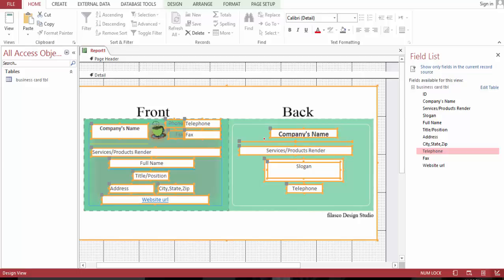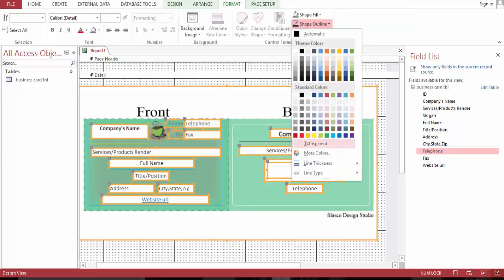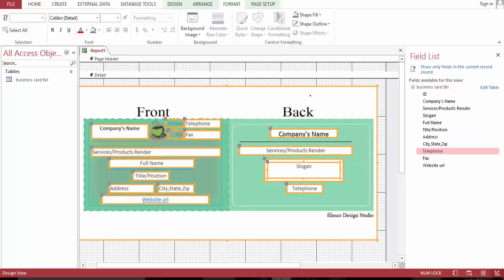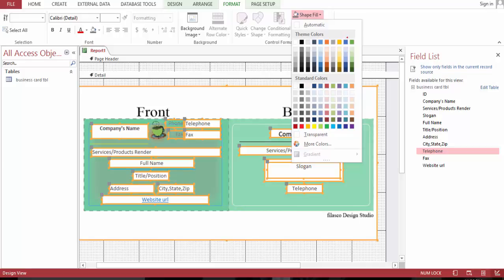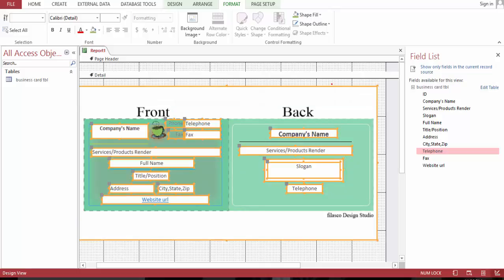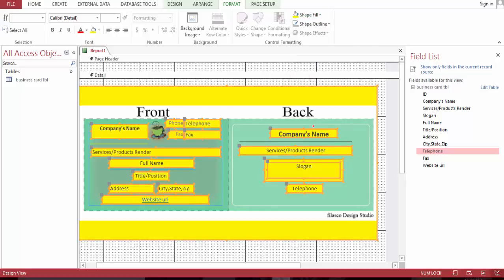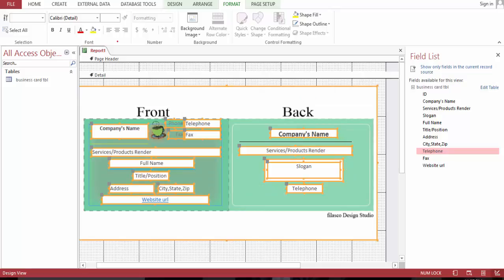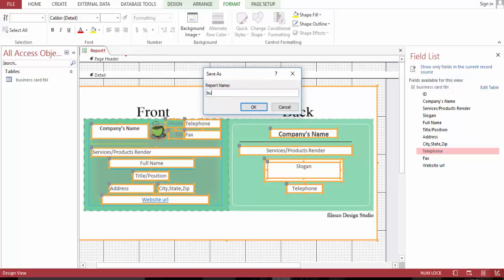Creating Business Card Database with MS Access 2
see how to create business card with MS Access.